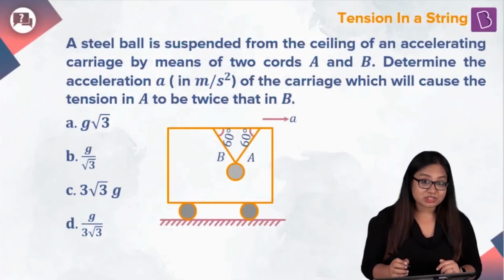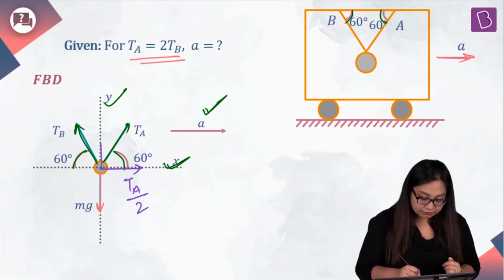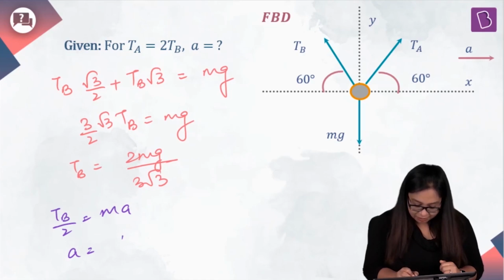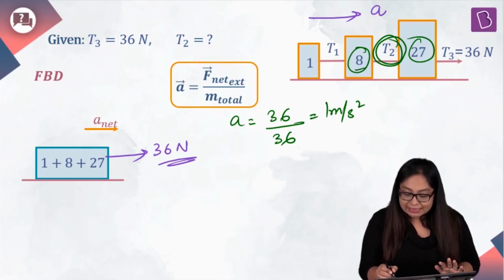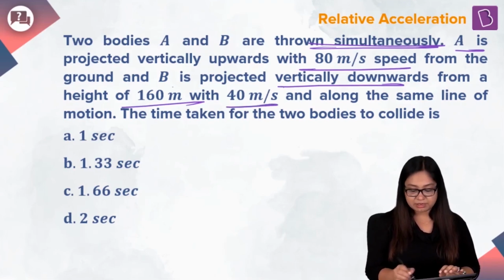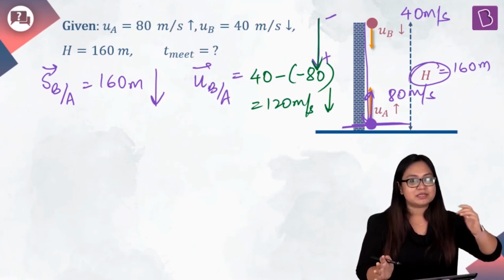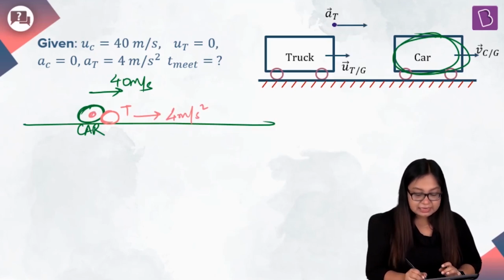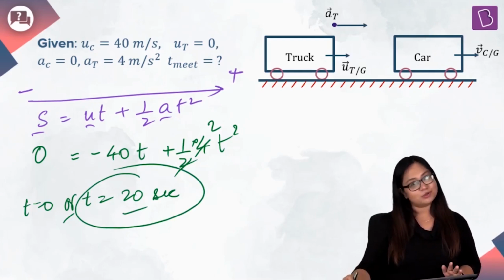DPP: Tension and Relative Motion | Physics | JEE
🚀✍️ Download Chapter-wise Session Notes, FREE DPPs & Chapter Test PDFs Now⬇️
✅ JEE Ranker's Batch The video presents different problems related to finding the tension in the string in a given system. The solutions are solved with illustrations, and various concepts such as the relative motion are used to solve problems involving two moving bodies to save time while dealing with such problems.

Byju's Online Classes will be conducted 3-5 times a week by India's Best JEE Trainers. You get personalised classes 2-3 times a week to help you spend more time on topics that need focus. Your doubt resolution is ensured by expert faculty during and after class. The DPP we provide will help you revise the concepts every week for all the topics. BYJU'S All India Test Series (AITS) for JEE shall be conducted once every 3 weeks that will help you gauge your performance PAN India and improve your test-taking skills.